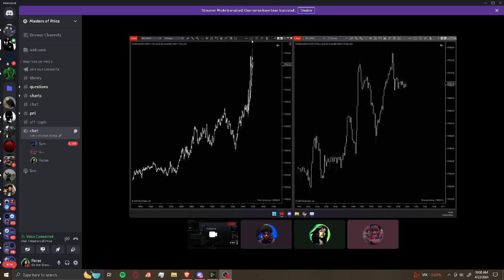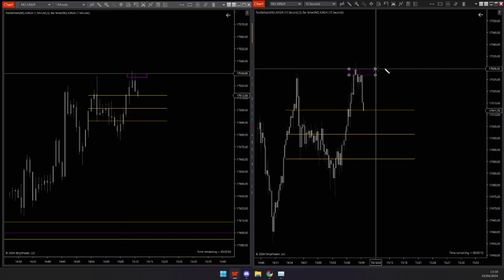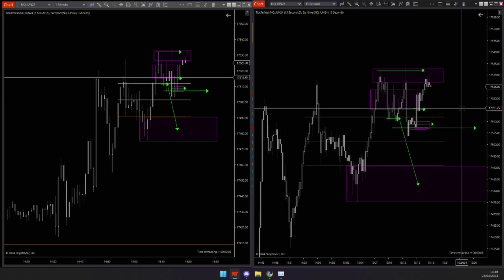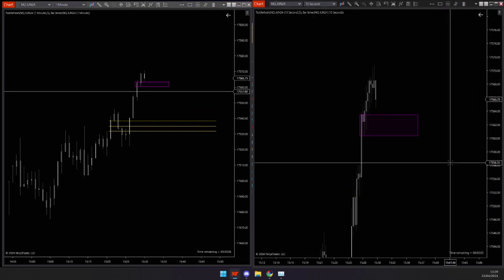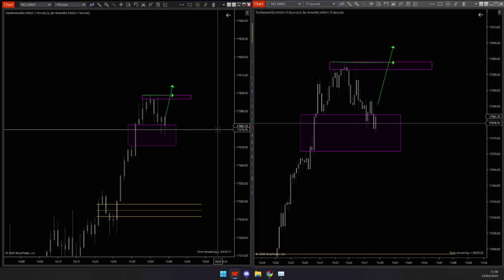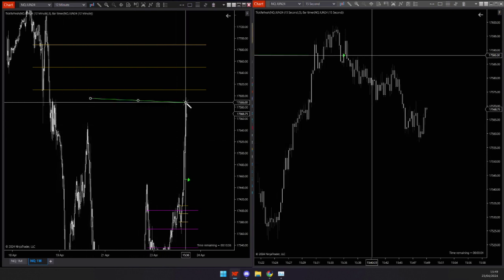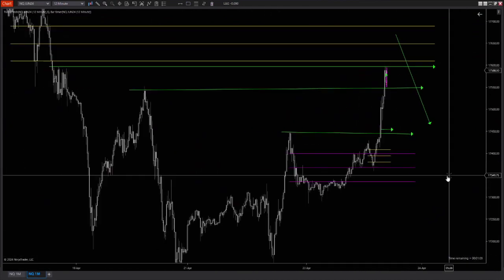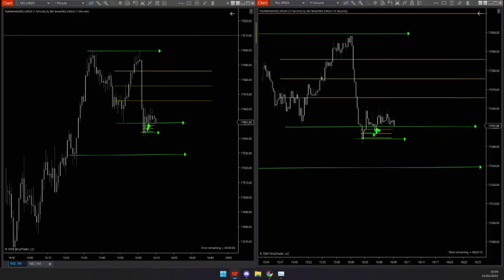Engaging in a Volatile HTF Uptrend (Live Narrative Session, April 23rd 2024)